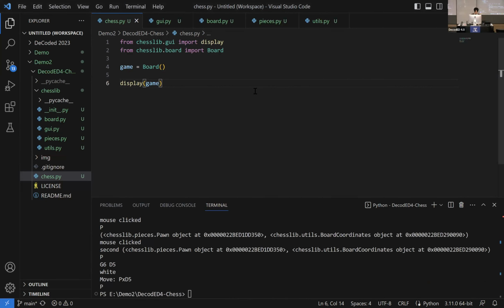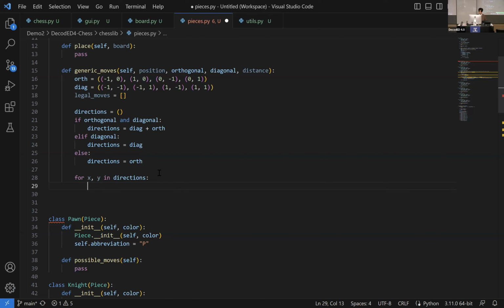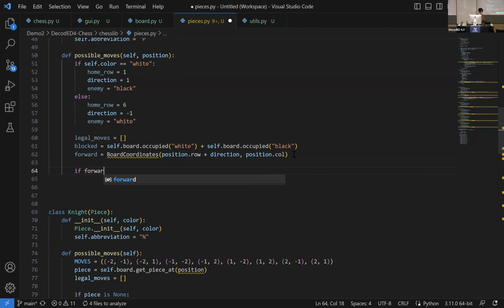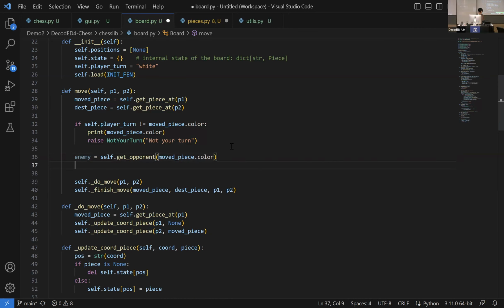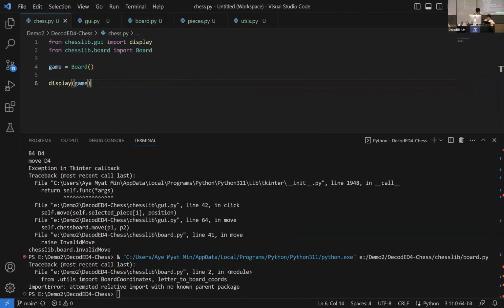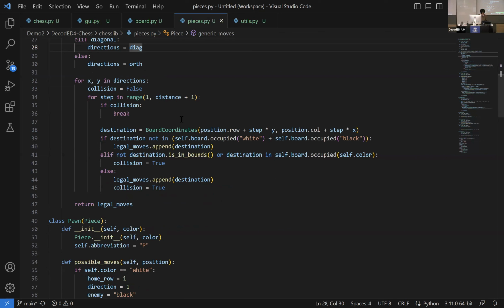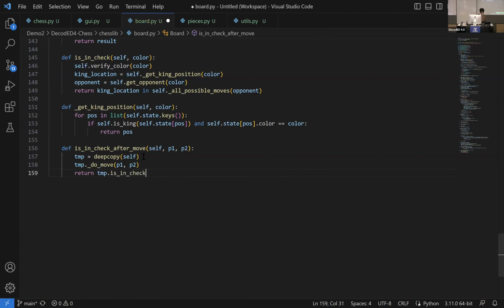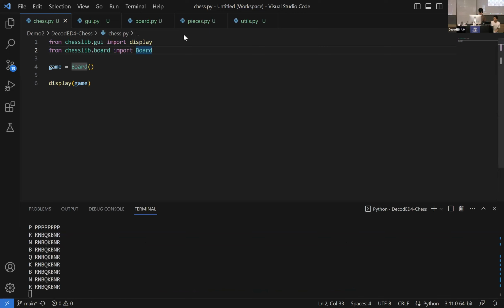DecodED 4.0 (Part 4) - Implementing Chess Rules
Welcome to our Python Chess Tutorial Follow Along! 🐍♟️

In this series, we'll dive into creating a chess game using Python. Whether you're a beginner or experienced programmer, this tutorial is for you.